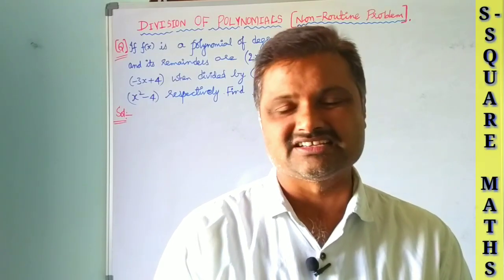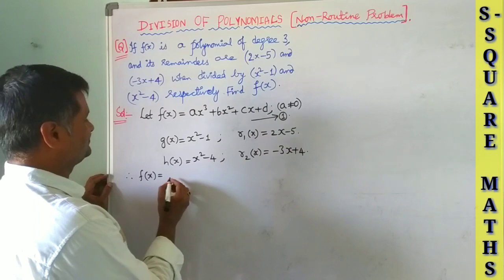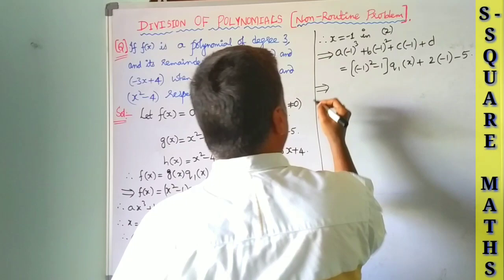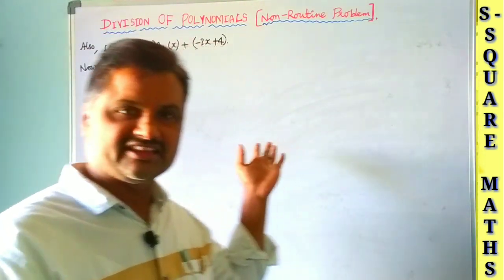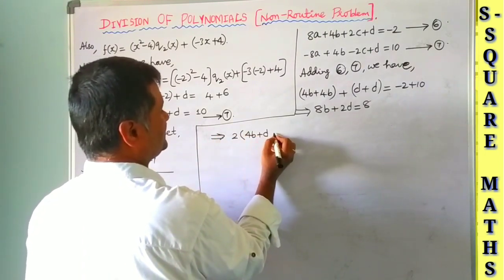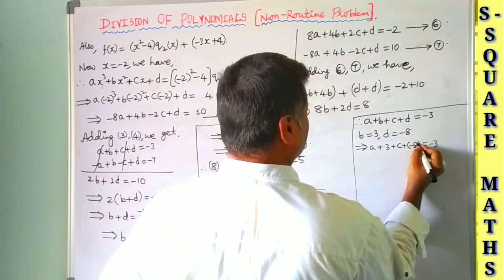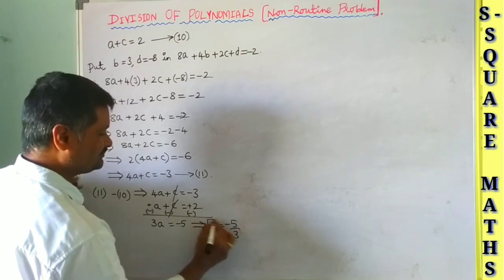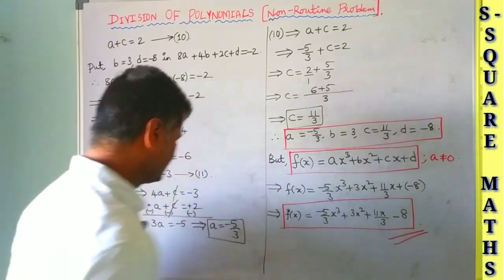MULTICONCEPT PROBLEM ( LINEAR EQUATIONS & POLYNOMIALS )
A   NON ROUTINE   PROBLEM
(TO FIND A CUBIC POLYNOMIAL)